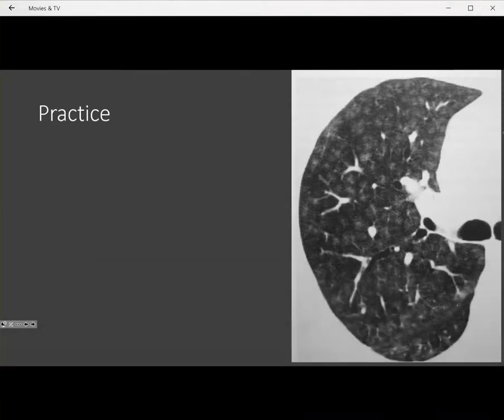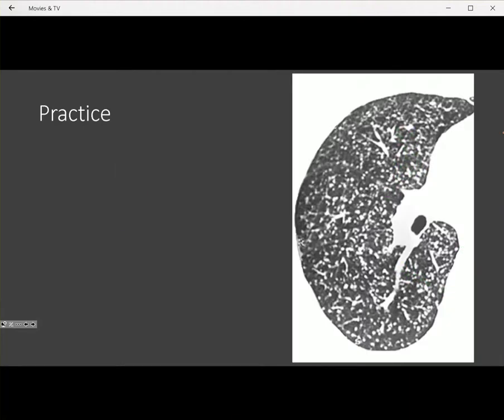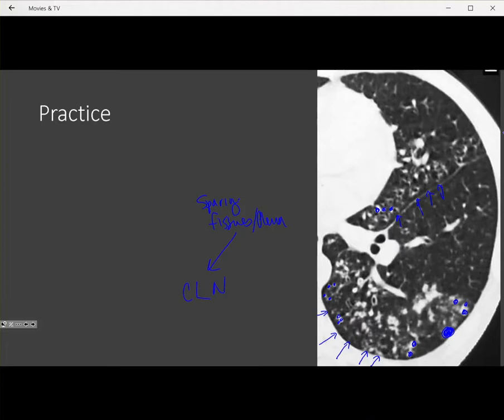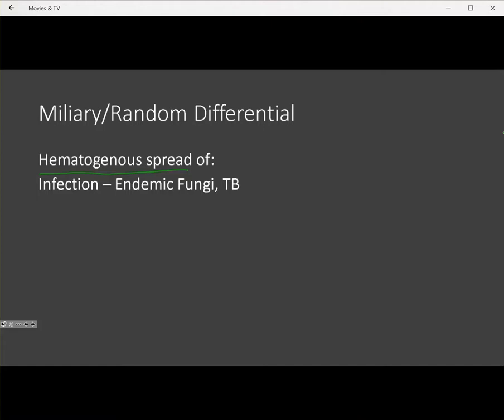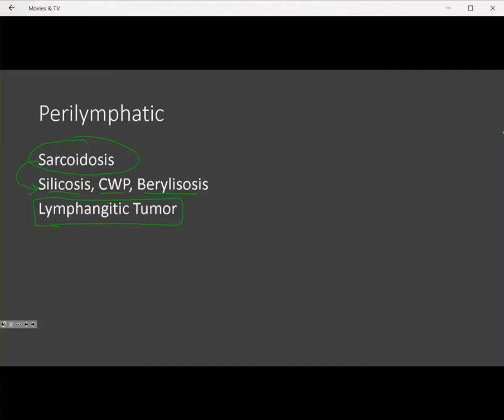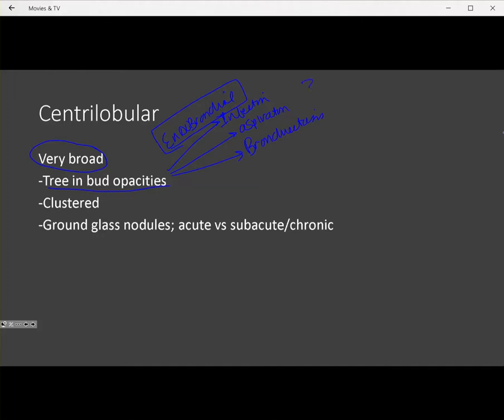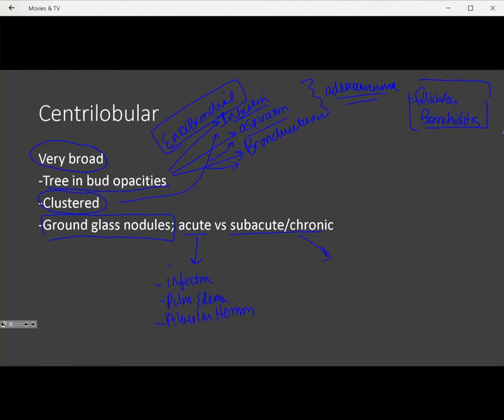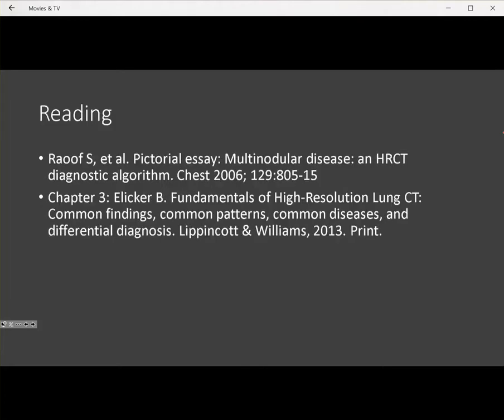Micronodular lung disease Part 2